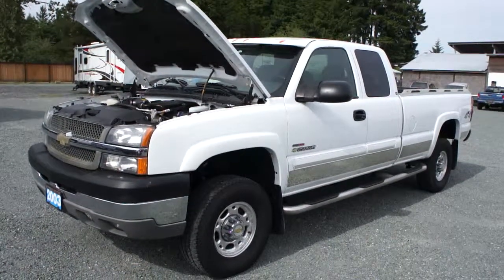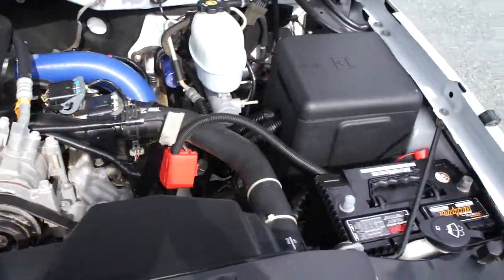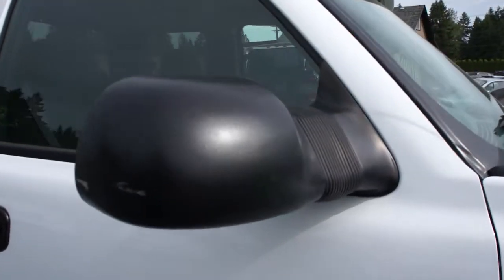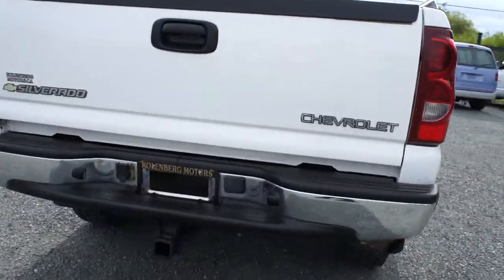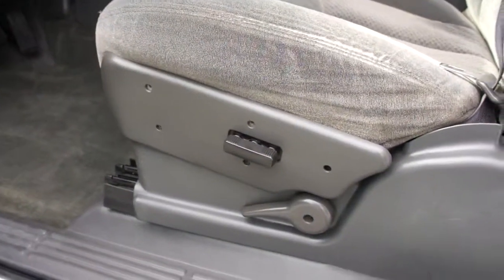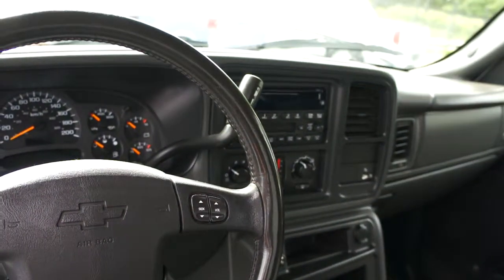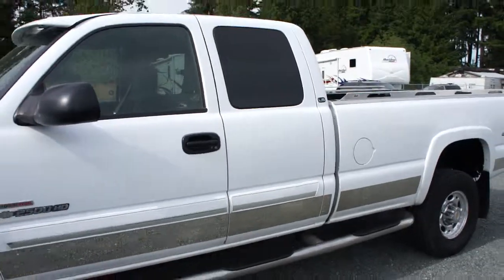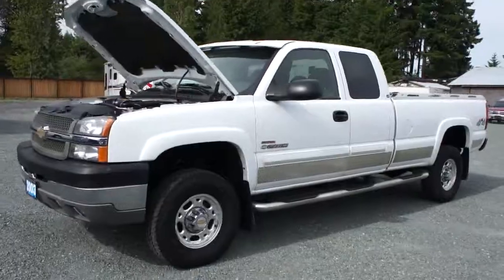2003 CHEVROLET SILVERADO 2500HD DURAMAX TURBO DIESEL 4X4 AT KOLENBERG MOTORS LTD